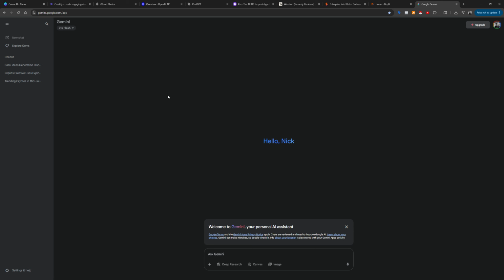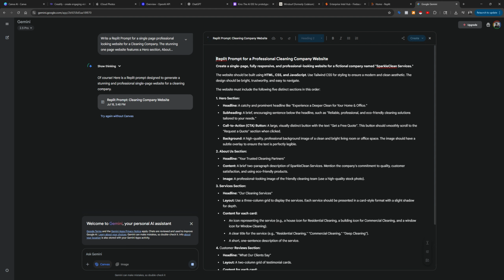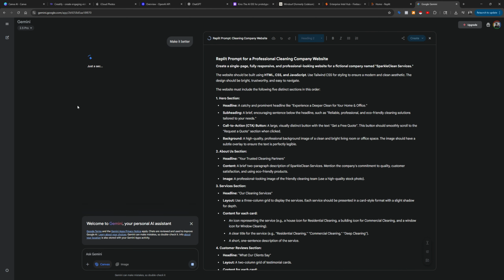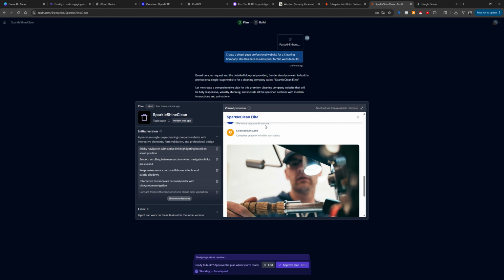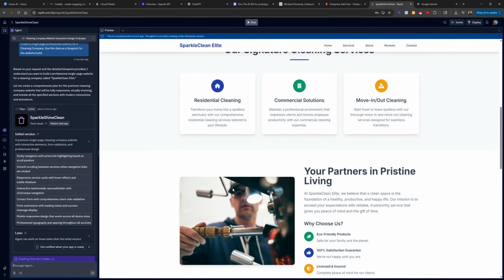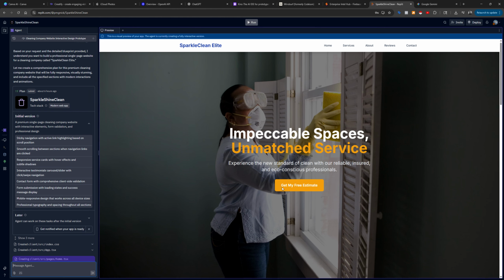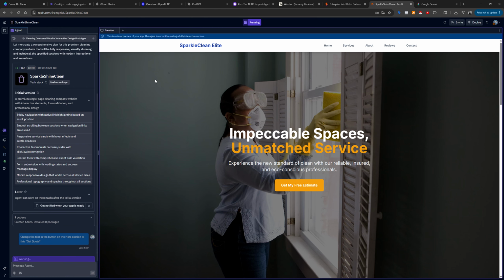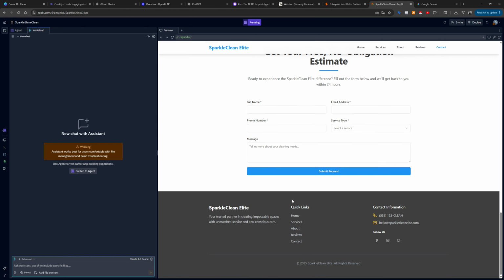Learn How to Build Websites with Replit Explained